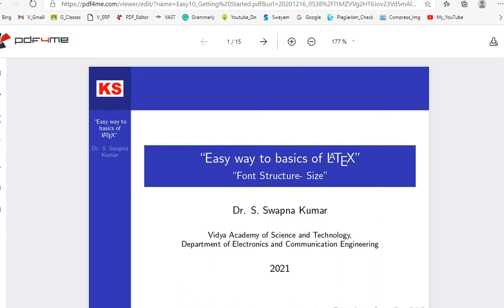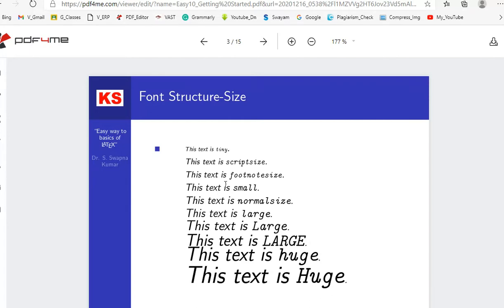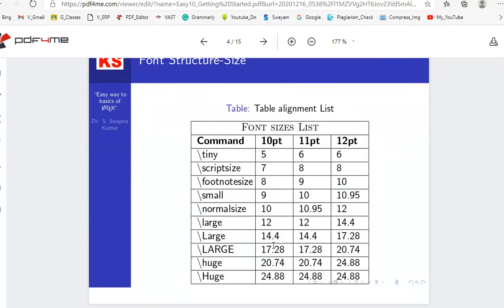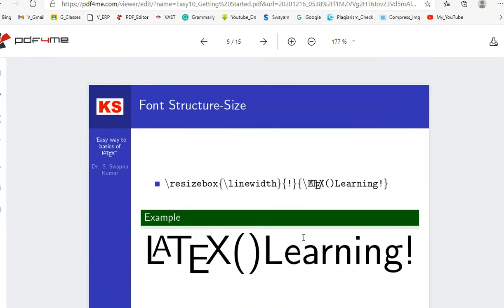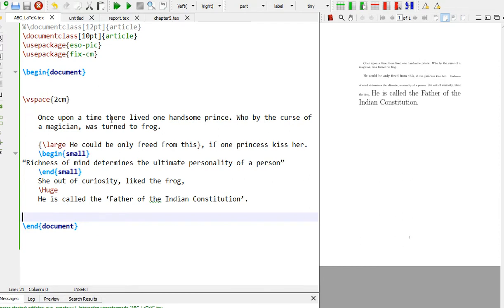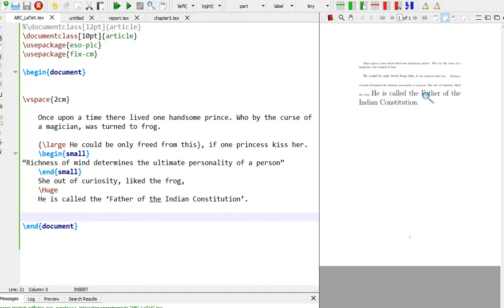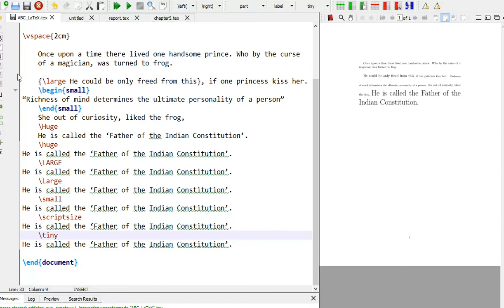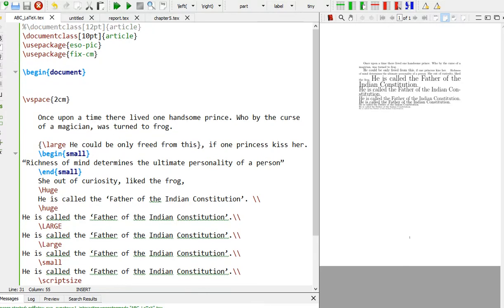ळटेX /LaTeX Font Structure Size